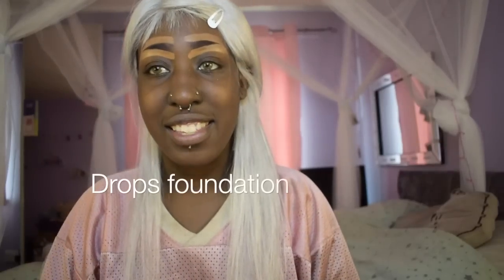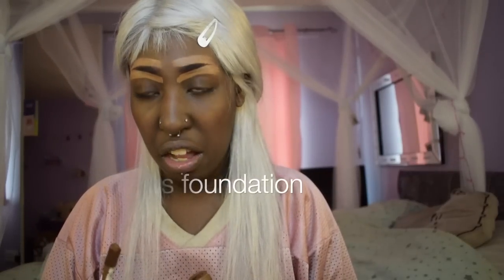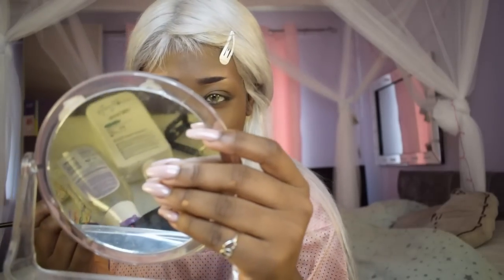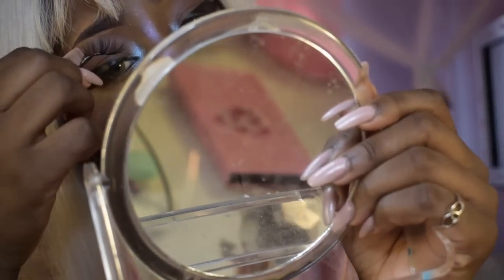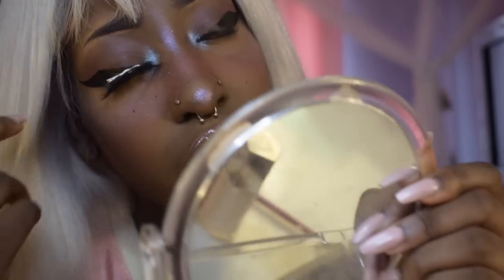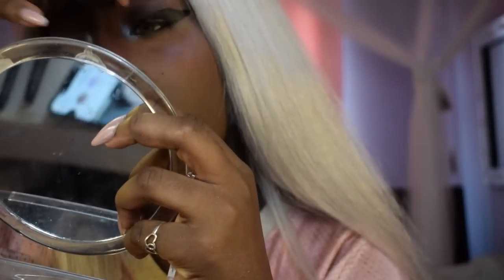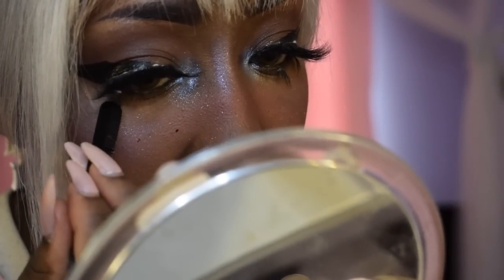|GRWM| Cat fishing 101 A HOT MESS MAKEUP TUTORIAL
Hey guys this is the first video of many to come

thanks you for all your love, support and patience while i readied myself to do this

Makeup used:
Revolution pro palette
Revolution foundation quick stick Shade F13
Revolution conceal and define foundation Shade F16
Revolution Baking powders Shades Terracotta & Deep Dark
Lime crime birthday palette
Mua wet look eyeliner
I Heart revolution angel heart palette
Kat von D fetish highlighter palette
Fenty beauty killawatt foil duo highlighter
NYX lingerie

Eye lashes Style 07

Contact lenses: TTDEYE queen brown